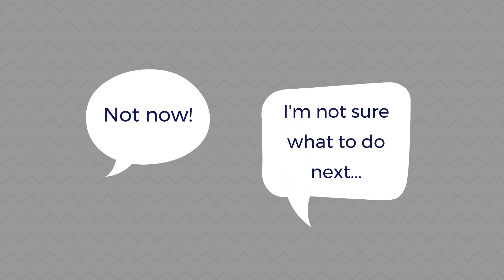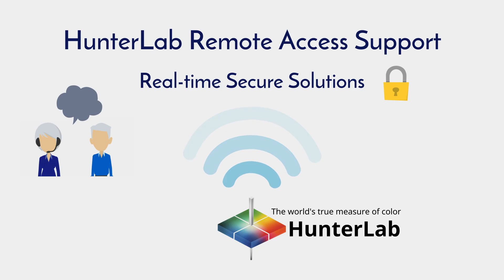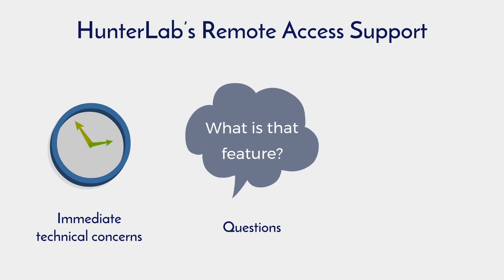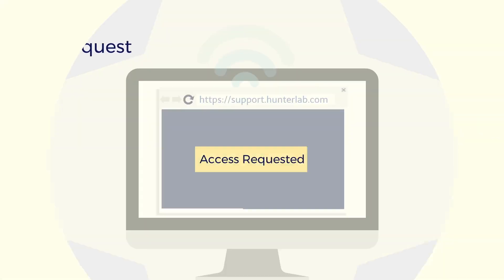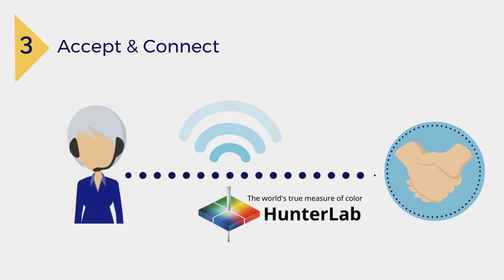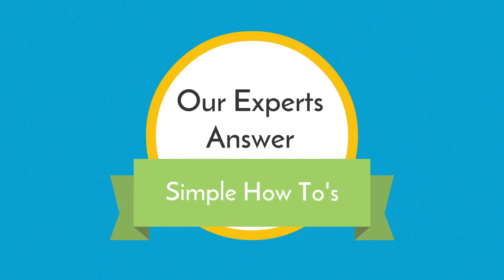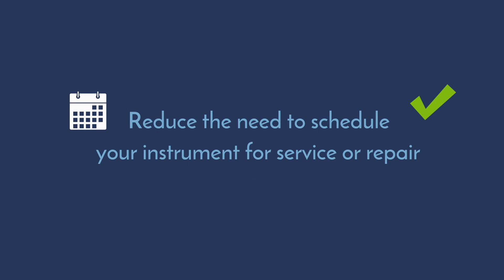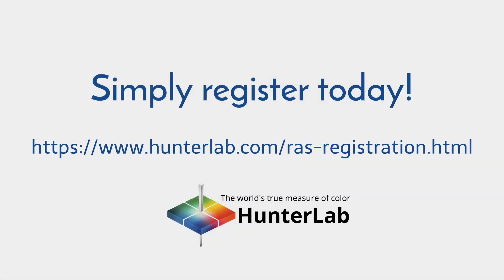Remote Access Support by HunterLab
Describes Remote Access Support, HunterLab's innovative support service for those instruments using the EasyMatch Essentials app. Also provides the easy method for instrument owners to register their instrument into this program.